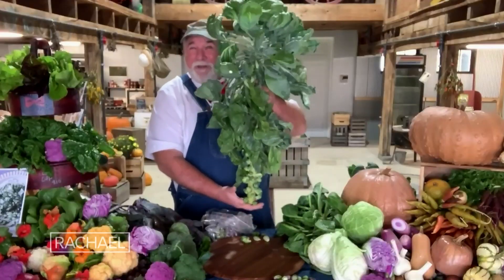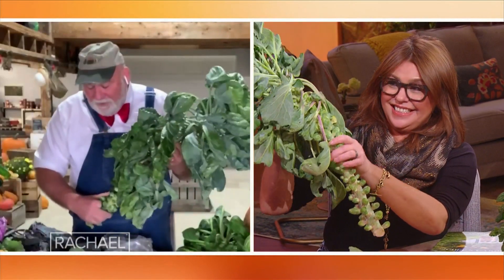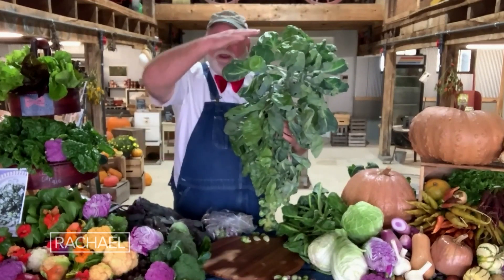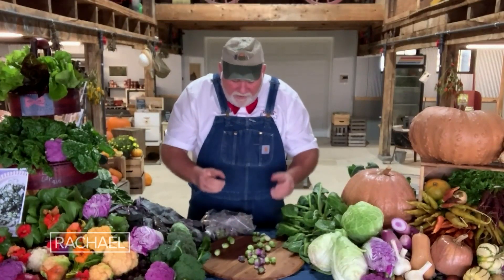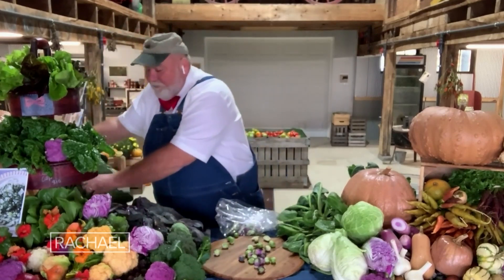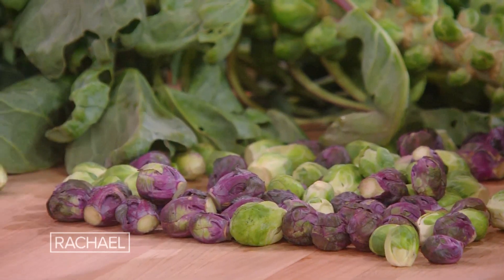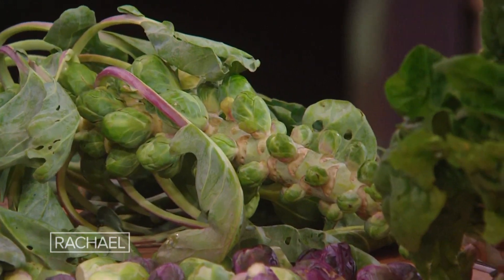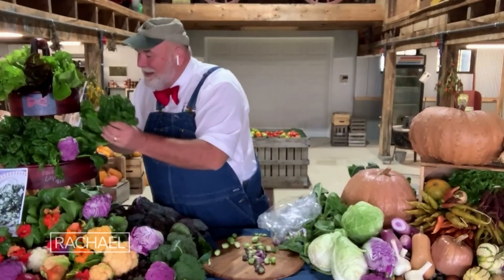Farmer Lee Jones Will Not Be Swayed—Brussels Sprouts and Spinach ARE Sexy!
Farmer Lee Jones, author of "The Chef's Garden," is here to convince you that Brussels sprouts and spinach ARE, in fact, sexy (and delicious!).